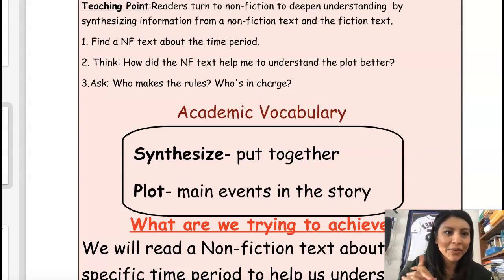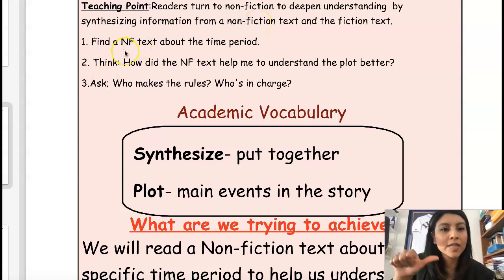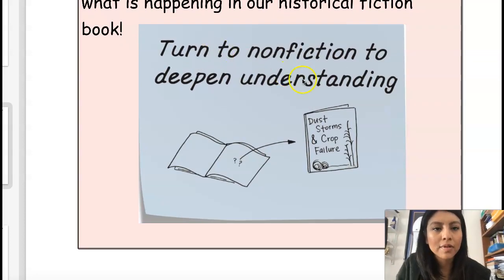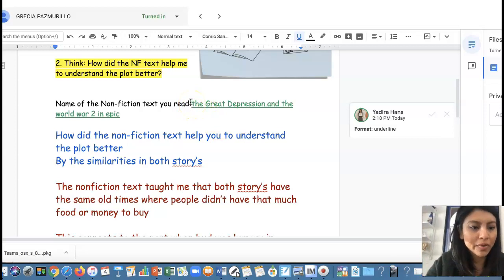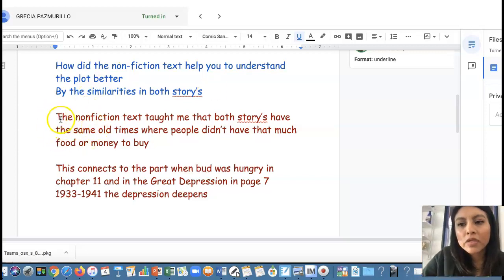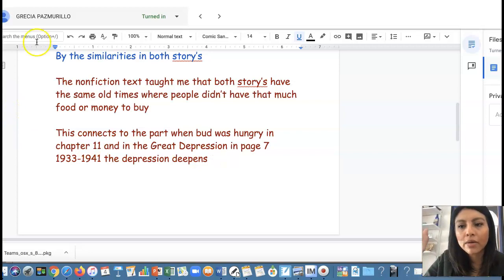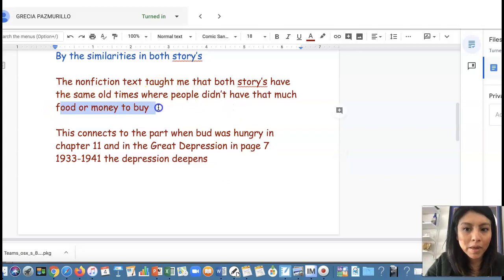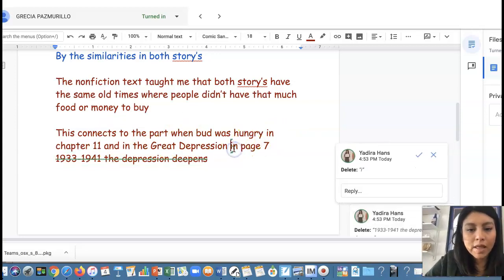Revision Writing About Reading Lesson 11